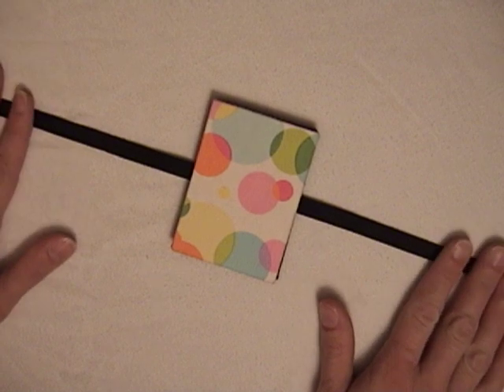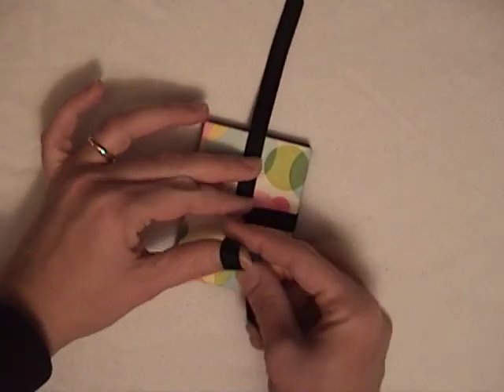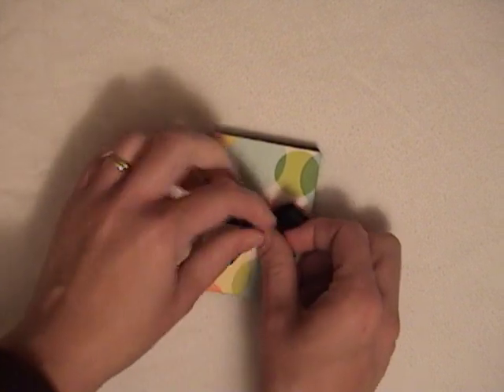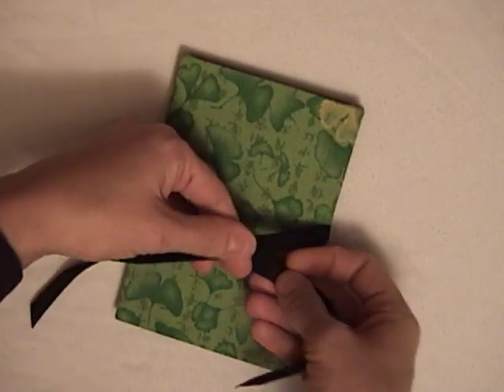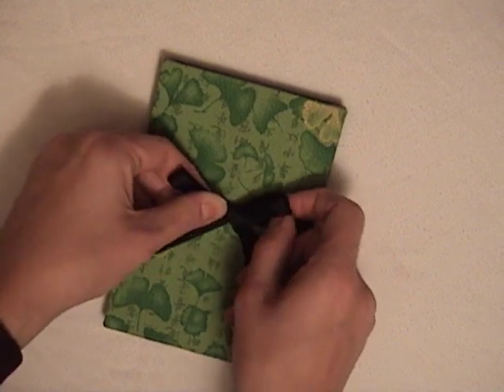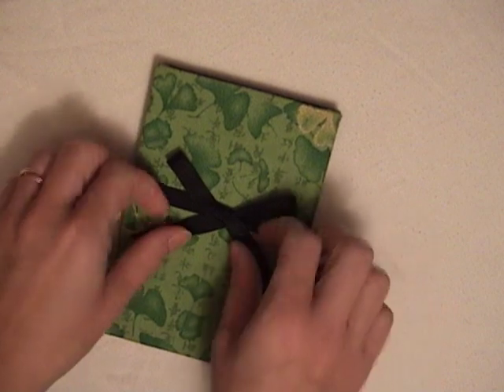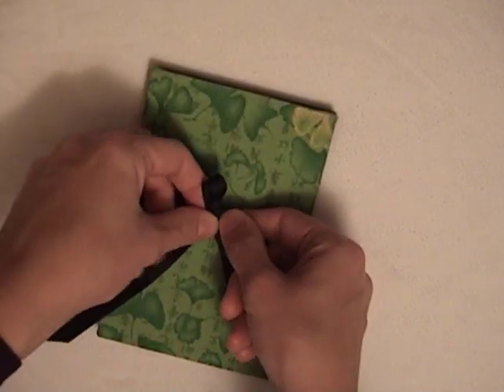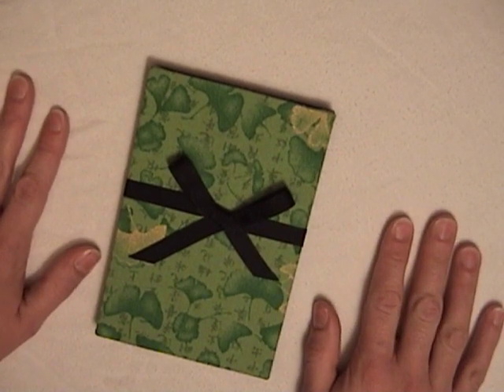How to Tie a Very Mary Bow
Want to tie a better-looking bow?  Here's a short tutorial by Very Mary Designs on how to tie a Very Mary Bow.  Want to buy a Very Mary Brag Book?  Thanks!